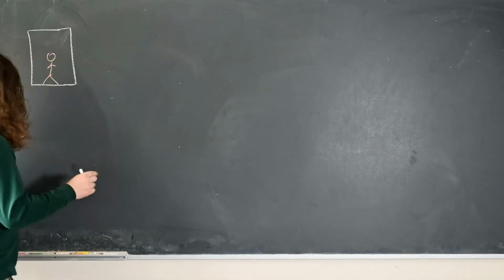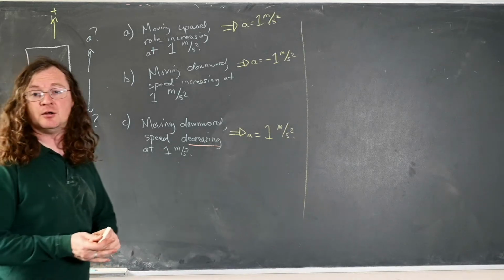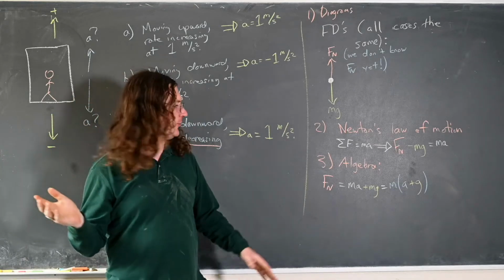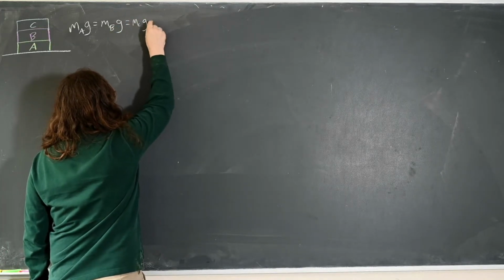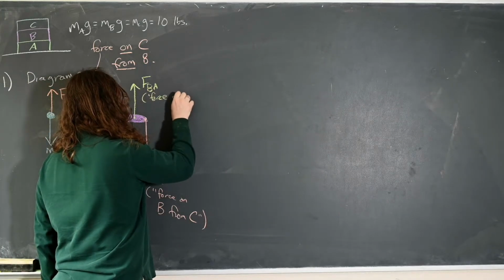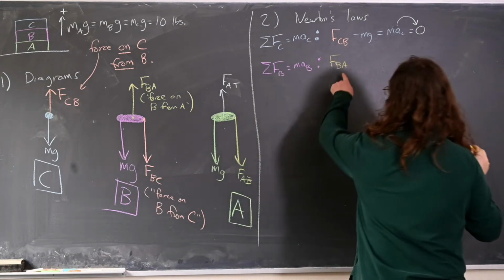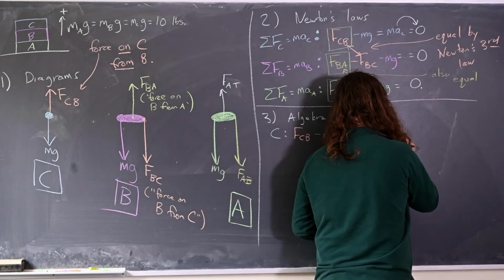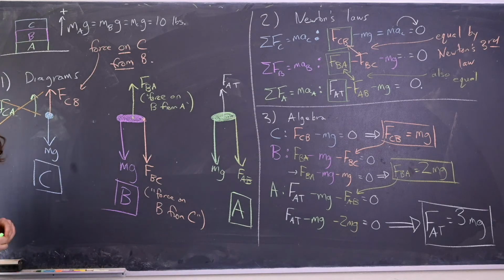Recitation Solutions, March 3